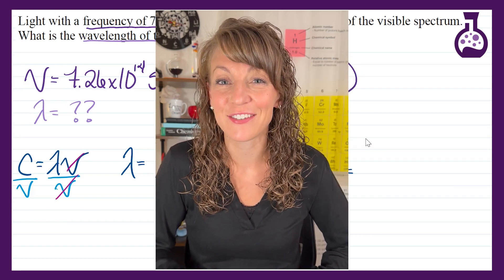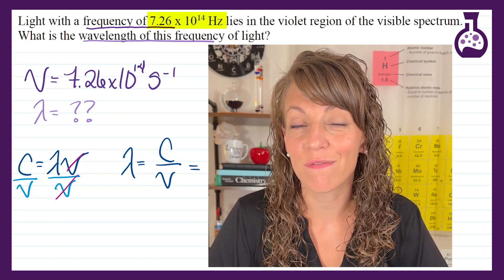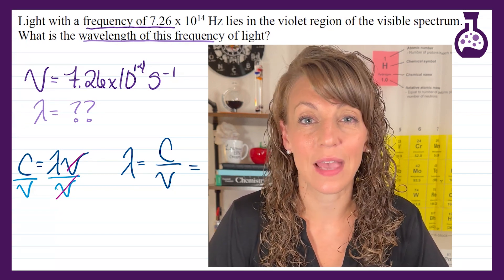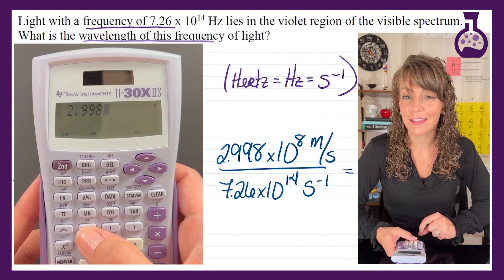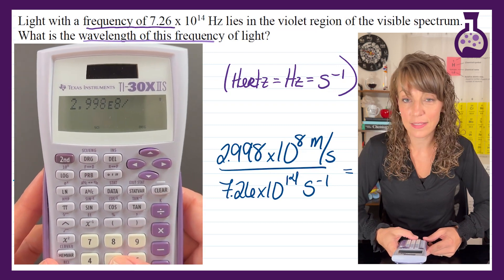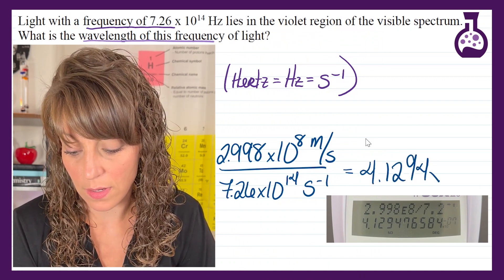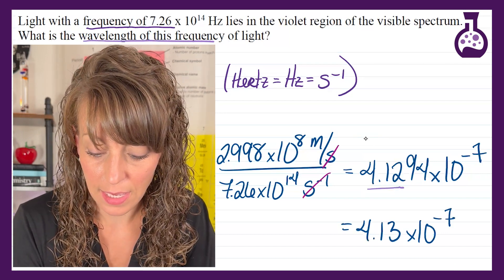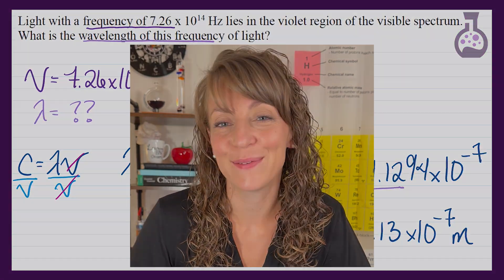Save Yourself Time and Make Less Mistakes with This Calculator Trick!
This video shows students how to use the EE button on a scientific calculator to quickly and easily enter a number written in scientific notation using a frequency & wavelength problem to demonstrate.